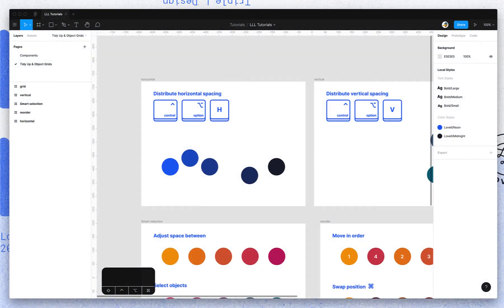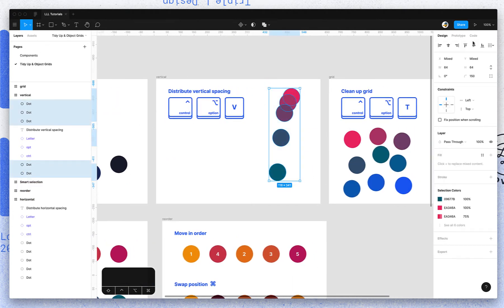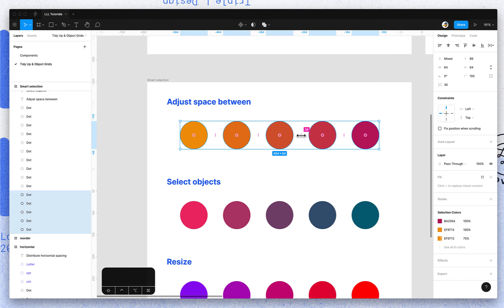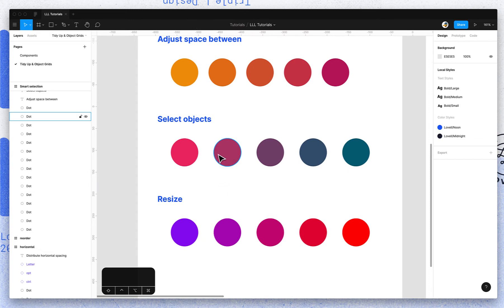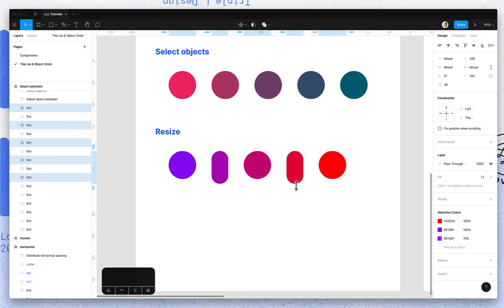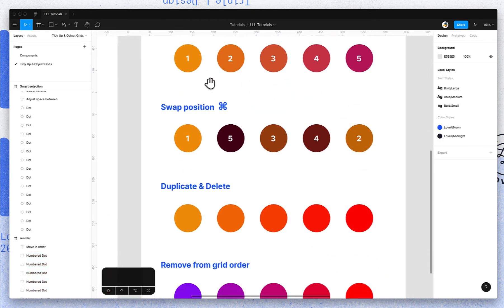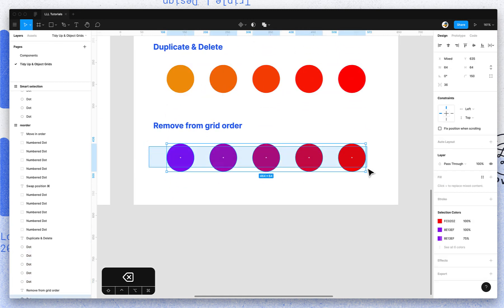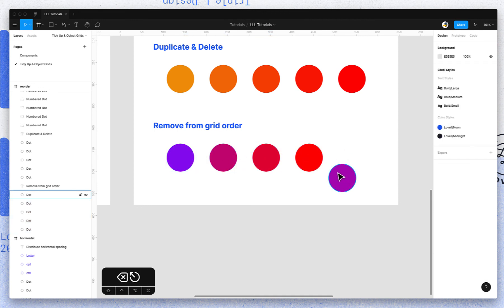Spacing and Smart Selection in Figma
Learn how to use Figma's spacing and smart selection tools to save time and maintain consistency.